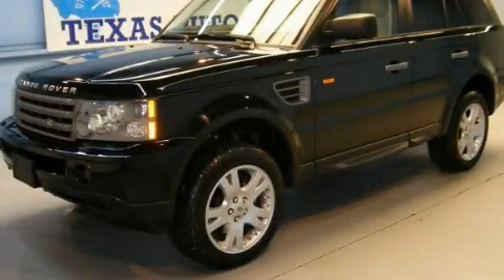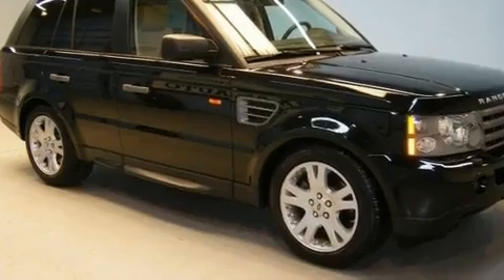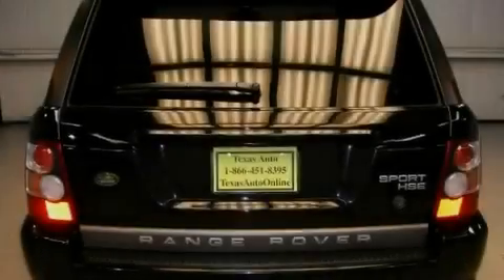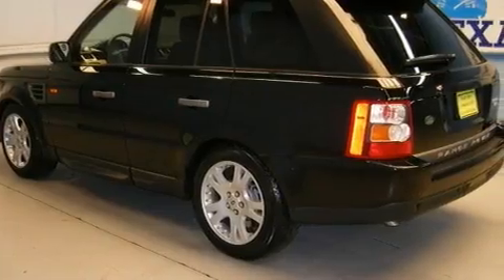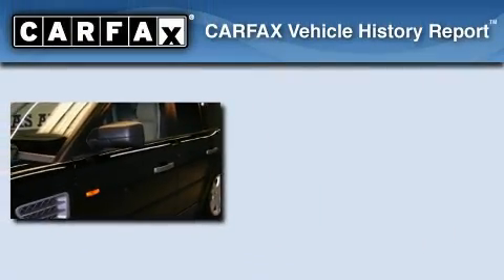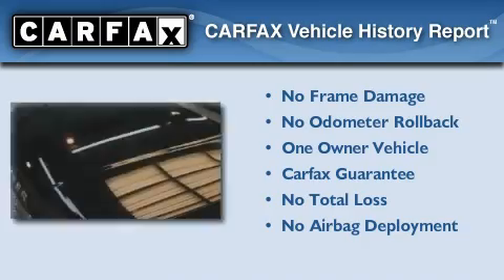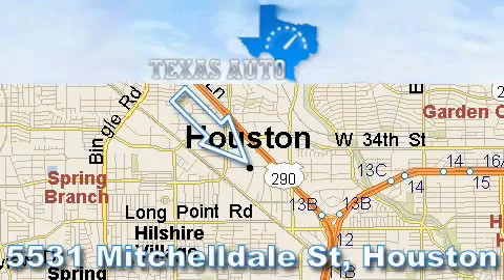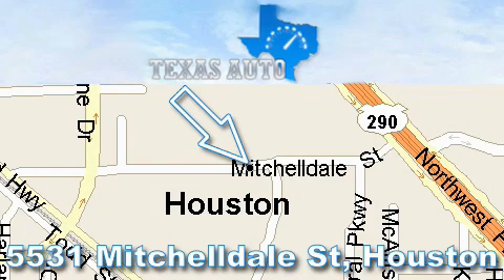2006 Land Rover Range Rover Houston TX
Year: 2006
 Make: Land Rover
 Model: Range Rover
 Engine: 4.4L SMPI 32-valve aluminum alloy V8 engine
 Trans.: Automatic
 Exterior: Black
 Miles: 32,667
 Interior: Tan

 5531 Mitchelldale St.

 Used 2006 Land Rover Range Rover Houston TX